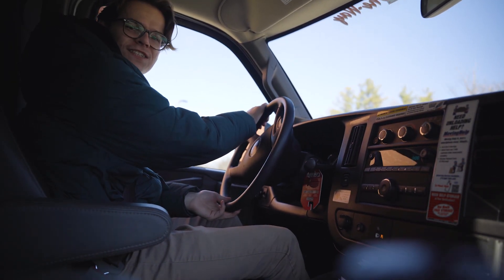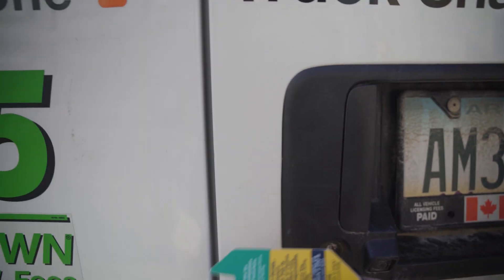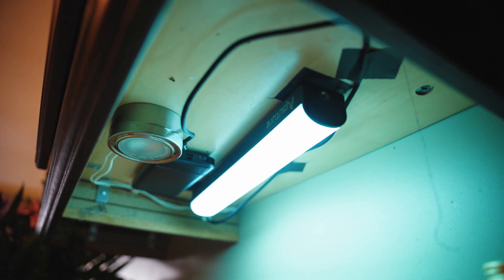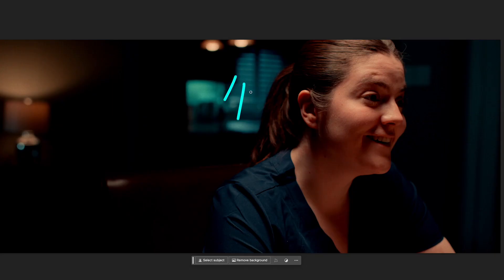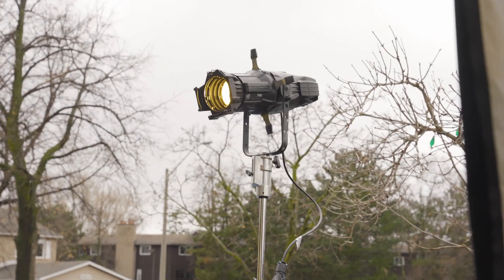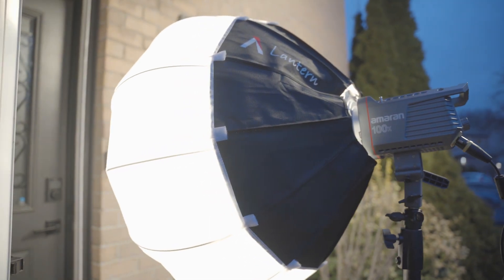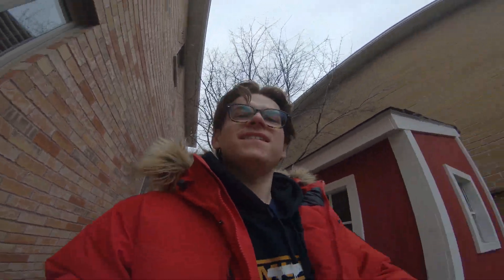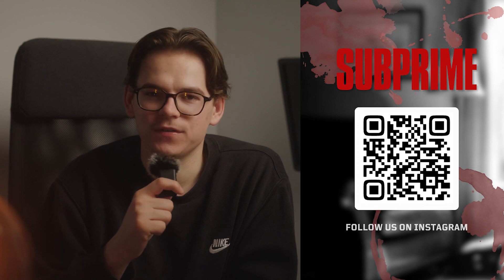My First Time Gaffing a Short Film | BTS Vlog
In today's video, I take you behind the scenes of a student short film production, "Subprime," and I share my first experience of gaffing. Huge thanks to Samuel Parnahaj (DOP) for having me out on this project and for every crew member who makes an appearance in the video!